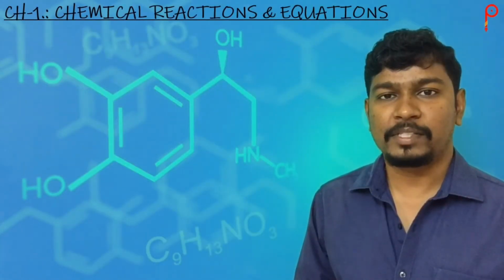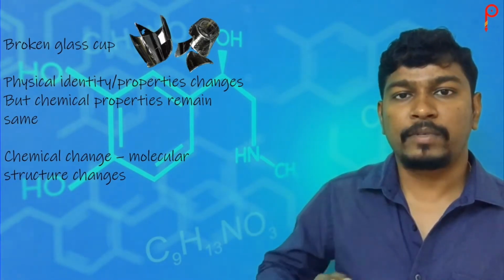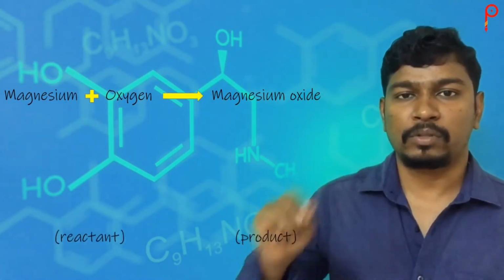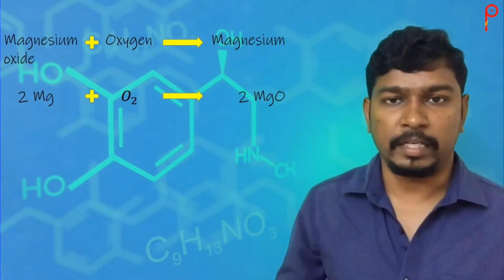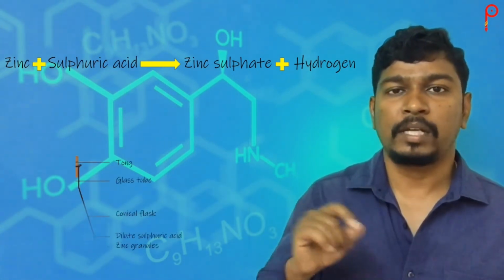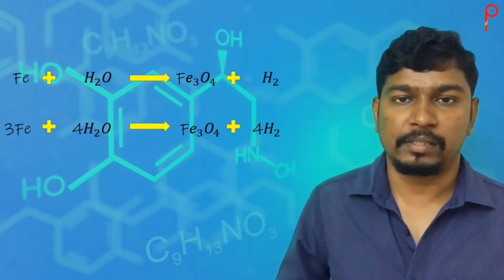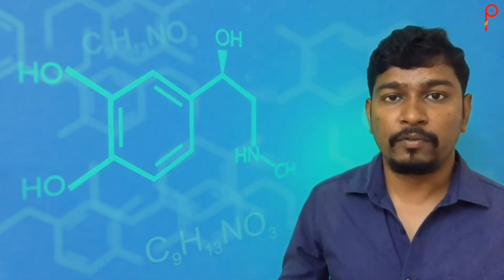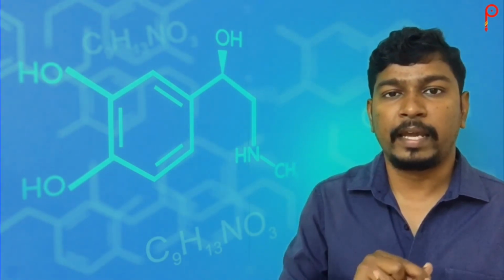NCERT | Std-10 | Science | Ch-1 | Chemical equations | Writing Chemical Equation | Part-1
Contents:
-1.1 Chemical equations
-1.1.1 Writing a chemical equation
-1.1.2 Balanced chemical equations